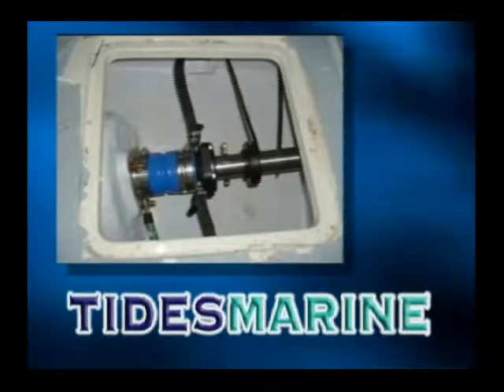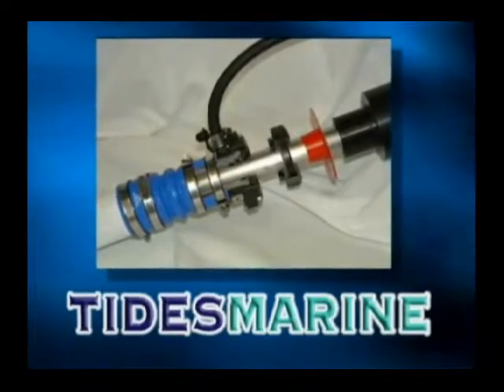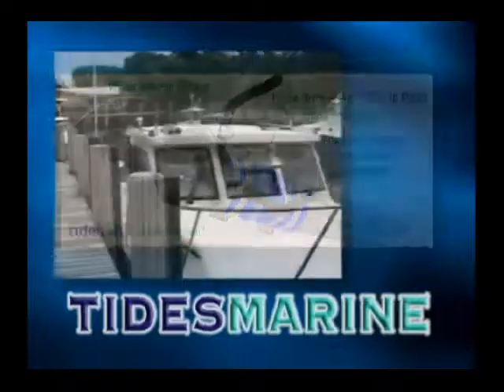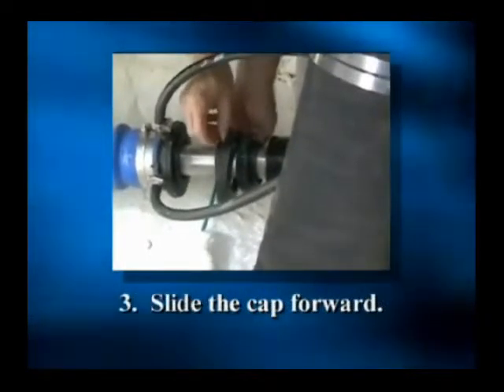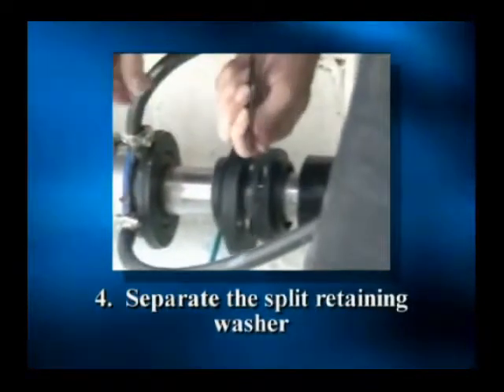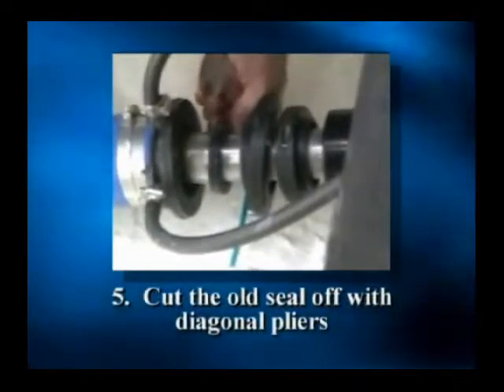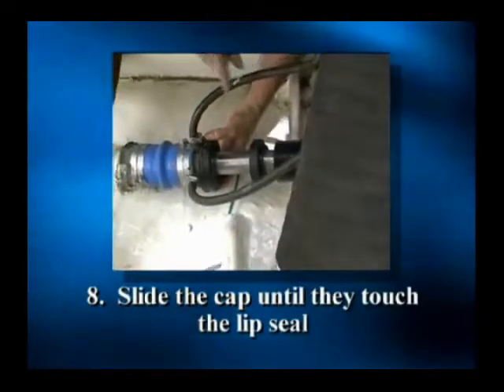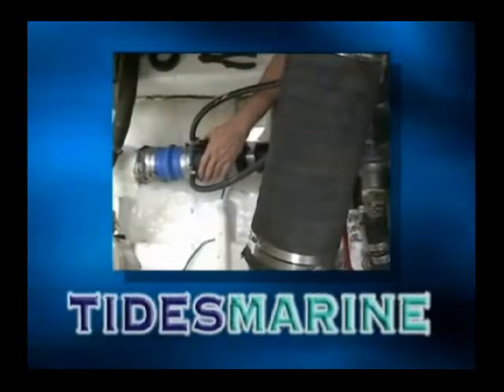Tides Marine SureSeal System